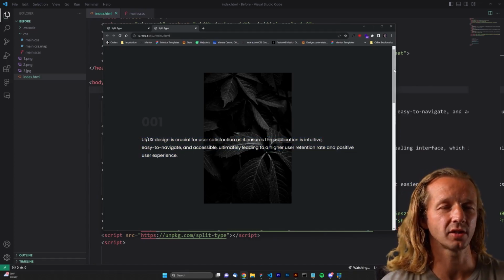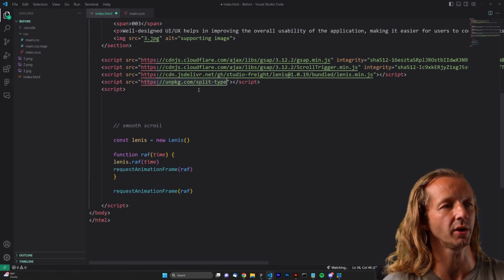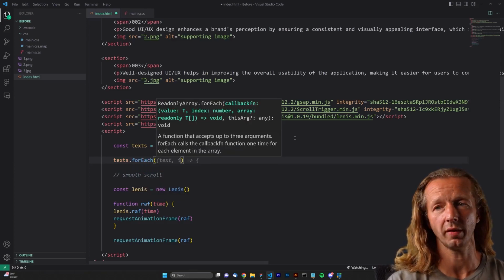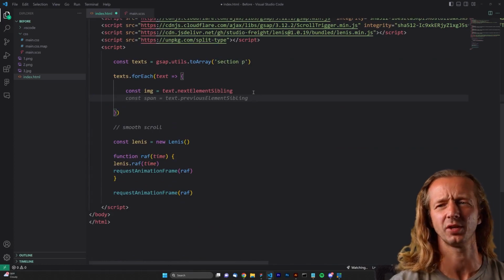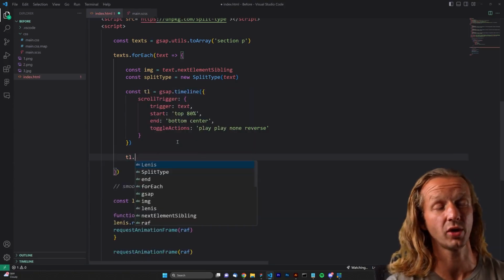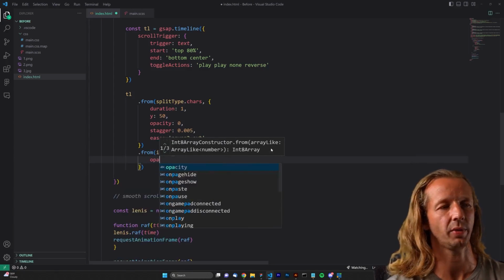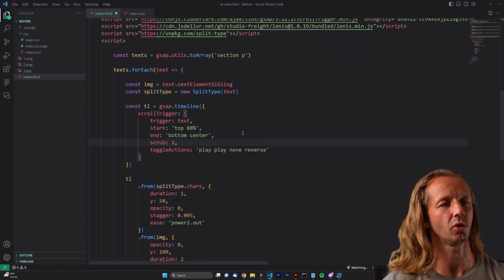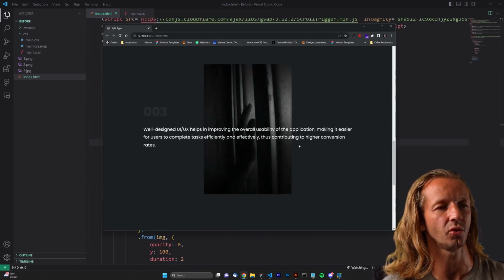18: Scrolling SplitType Reveal: Unfold Your Story with Every Scroll | CurioCraft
Ready to unveil your content with style and interactivity? Dive into the enchanting world of scrolling splitType reveal, where your text gracefully comes to life as users scroll down the page. This video equips you with the tools and techniques to craft immersive experiences that captivate your audience every step of the way.

Get ready to:

Harness the power of splitType.js and scrolling: Combine the magic of text animation with the user's journey, revealing your content piece by piece as they scroll.
Craft captivating narratives: Use splitType to reveal text in stages, building suspense and anticipation, and guiding users through your story.
Design dynamic reveals: Experiment with different animation techniques like fades, rotations, and letter-by-letter animation to create a visually engaging experience.
Optimize for readability: Ensure smooth transitions and clear reveals that respect the user's pace and visual comfort.
Elevate your storytelling: Go beyond simple text reveals and incorporate imagery, interactive elements, and sound effects to create a truly multi-sensory experience.
By the end of this video, you'll be able to:

Confidently implement scrolling splitType reveals in your web projects.
Craft interactive narratives that unfold with the user's scroll.
Enhance your website's engagement and storytelling potential.
Impress viewers with your creative animation and development skills.
Whether you're a web developer, designer, or content creator, this video is your guide to unlocking the magic of scrolling splitType reveal!

scrolling splitType reveal
text animation
splitType.js
web design
user experience
interactive storytelling
animation sequencing
animation timing
creative coding
web development tutorial
accessibility
readability
multi-sensory experiences
beginner-friendly
advanced